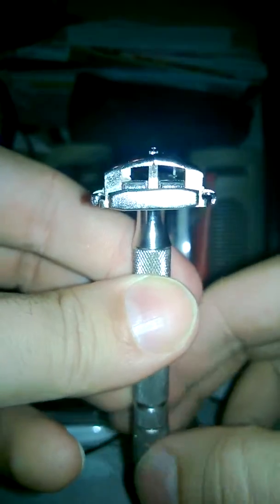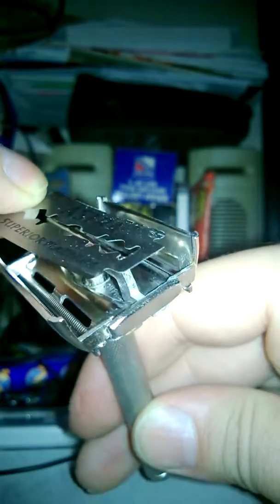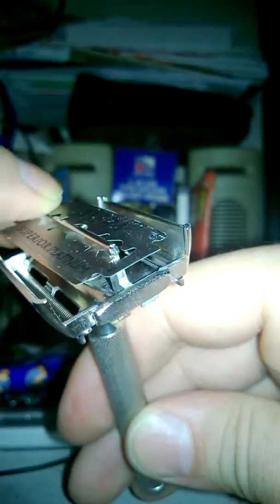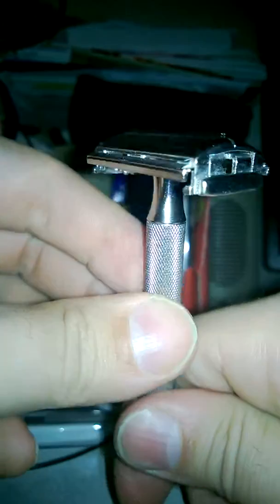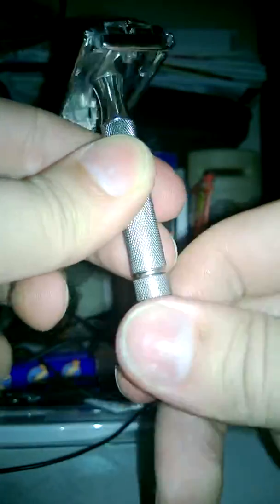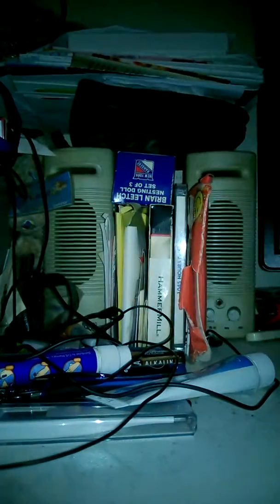gillette y3 superspeed safety razor